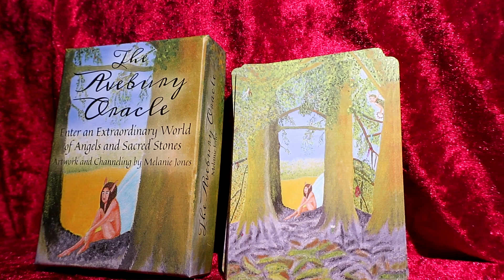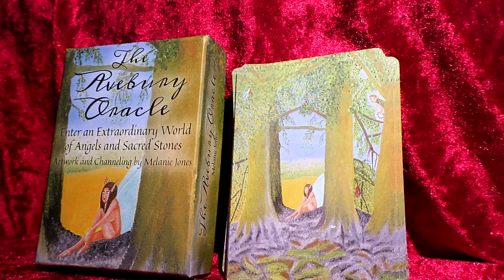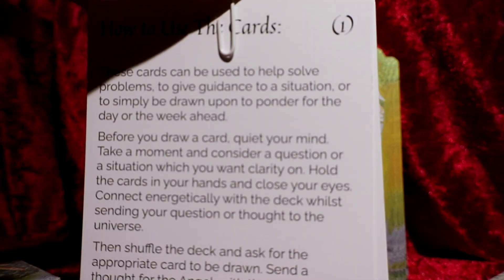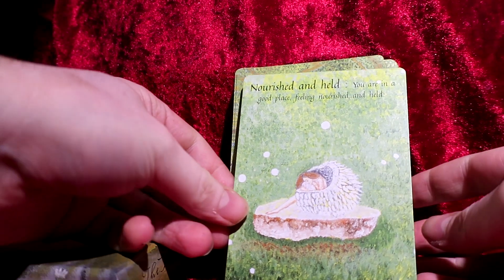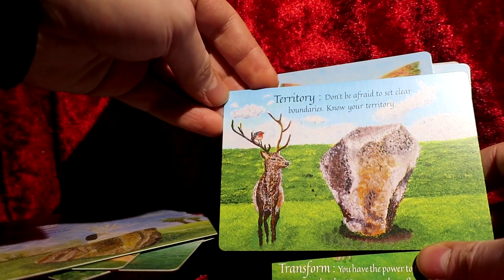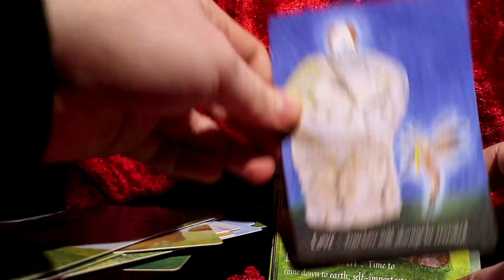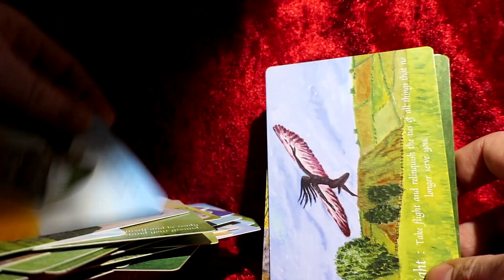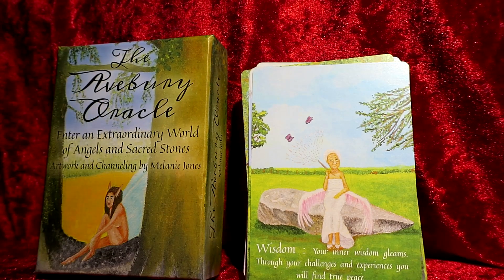Avebury Oracle by Melanie Jones Deck Review